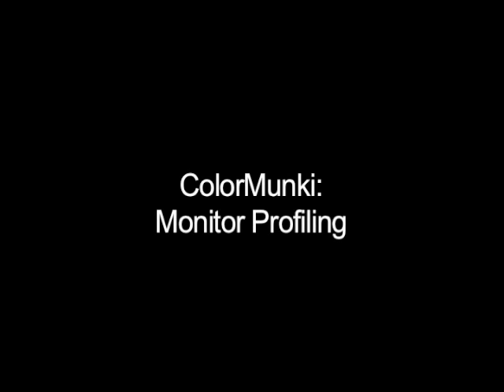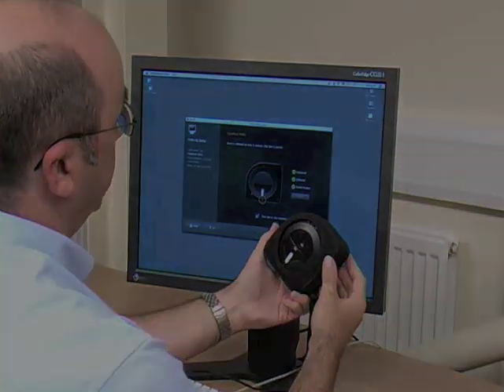X-Rite ColorMunki Photo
How to use the ColorMunki Photo - monitor calibration and printer profiling with the all-in-one device from X-Rite.